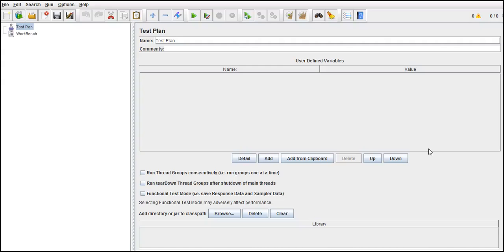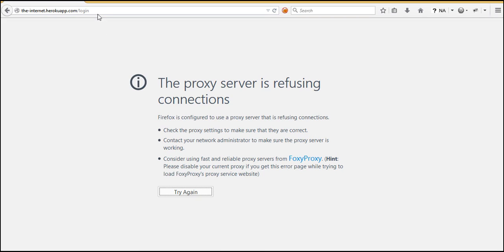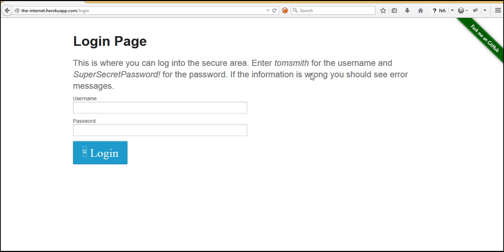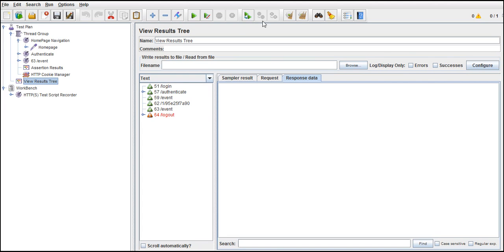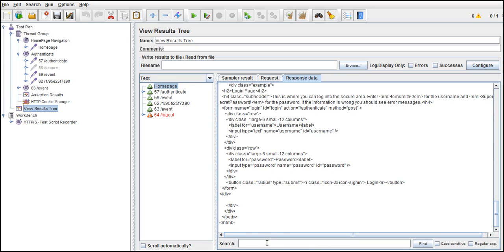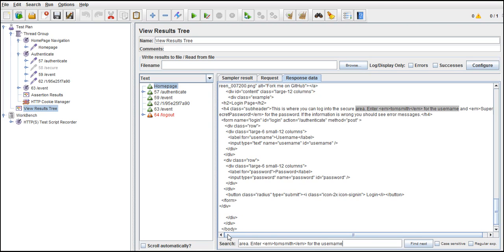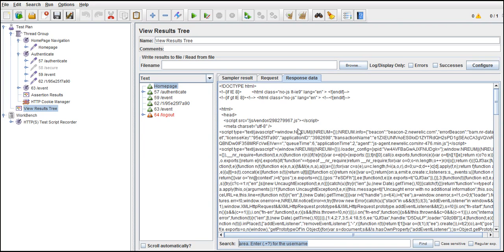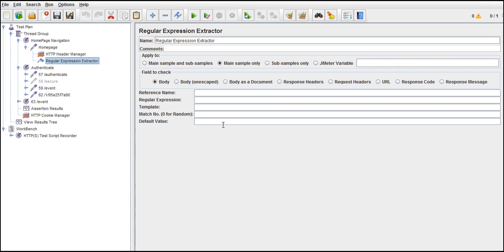Regular expressions-Part 20